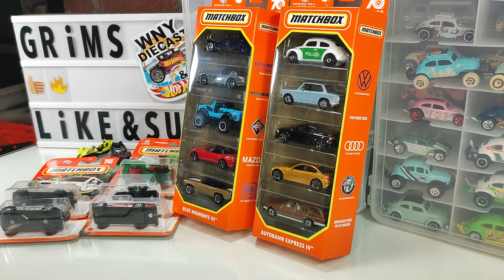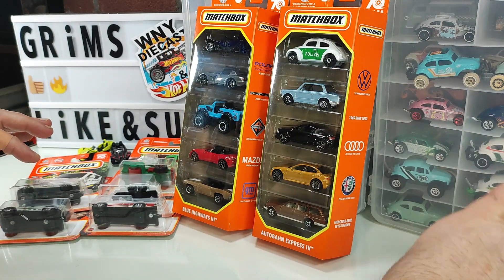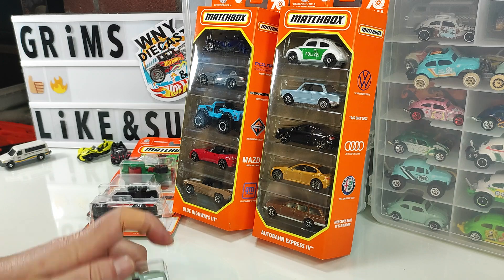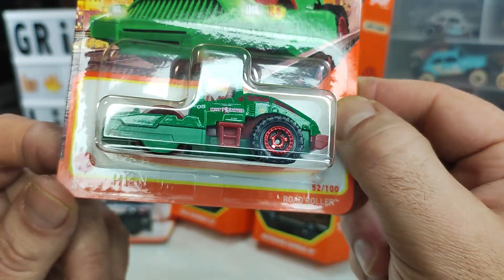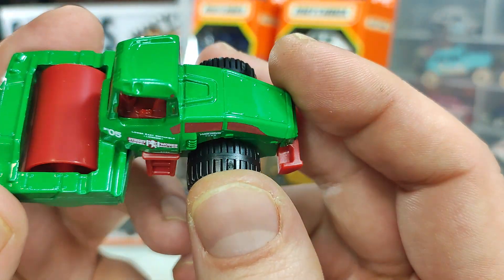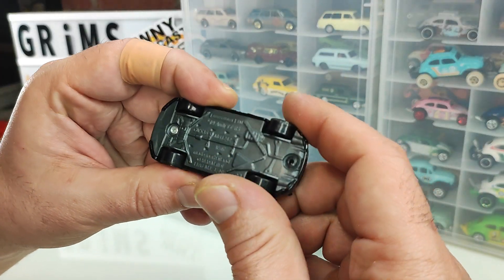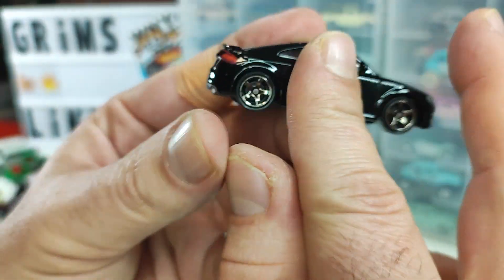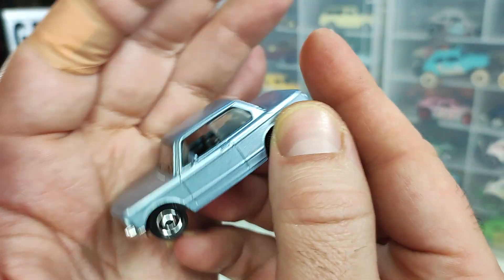Recent Diecast Pickups #33. New Matchbox mainlines & a new pair of five packs!